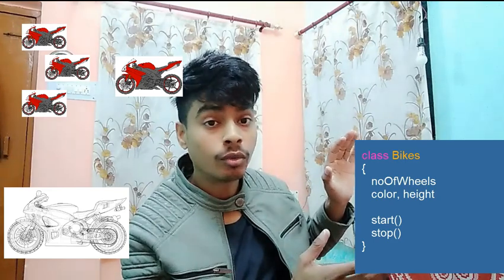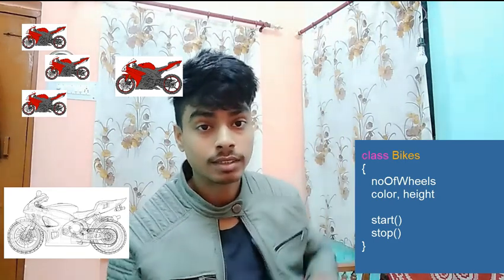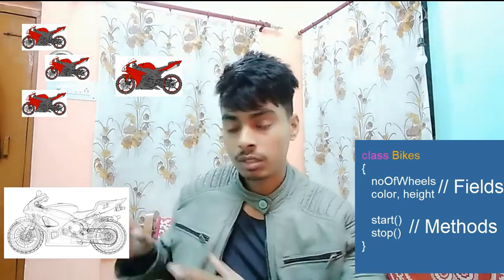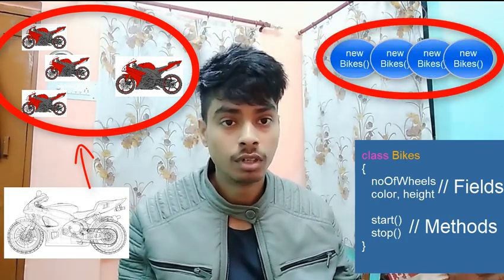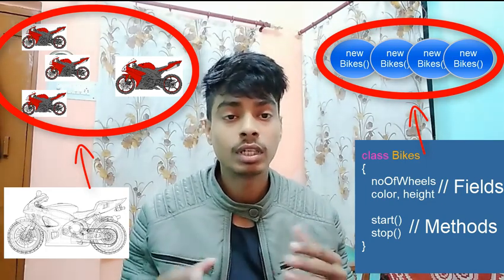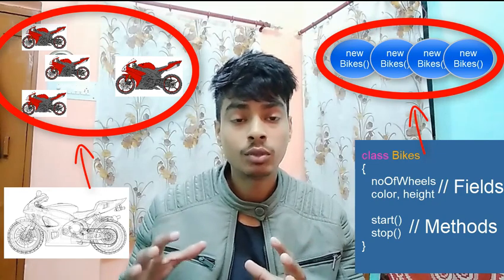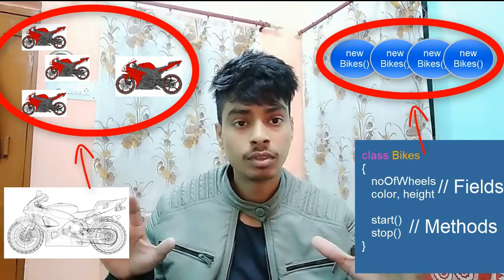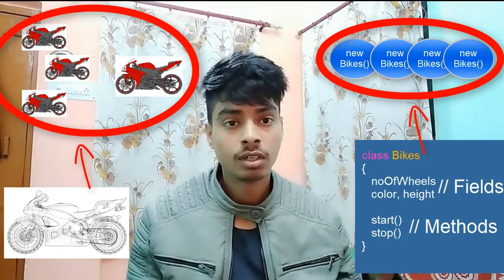What is a class in Java || oop principles || #01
What is class in object orientated programming, we have covered with real life example

class in oops

Java

Python

Java oops

Java tutorials

Java videos

Object orientated programming in java

Java for beginners and advance level

Java by progrank

oop programming

oop principal

oop in python in Hindi

oop application

oop approach

oop abstraction

oop advanced

oop basics

oop basic concepts

oop basic concepts for interview

oop characteristics

oop concepts explained

oop design patterns java

oop design principles

oop explained

oop examples

oop encapsulation java

oop explained java

oop encapsulation inheritance polymorphism